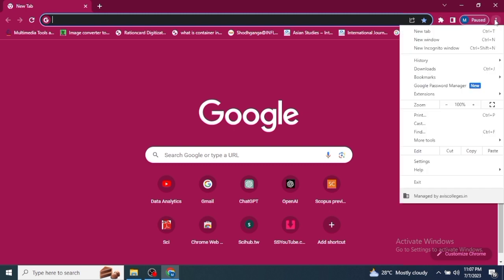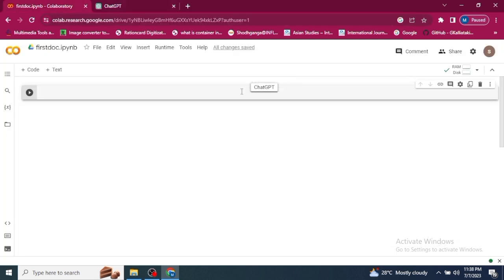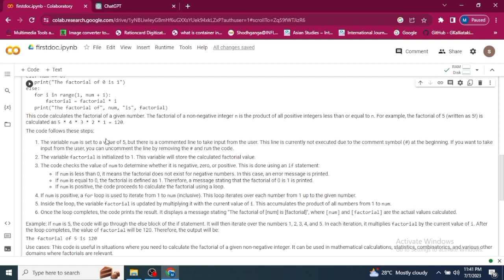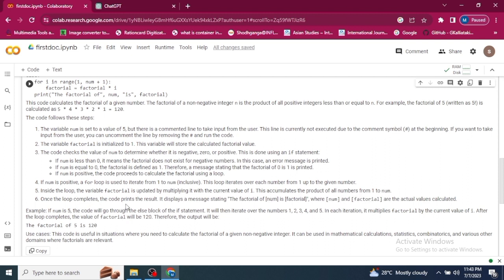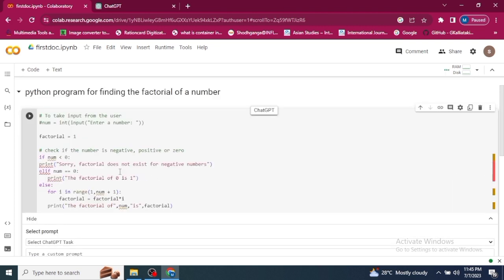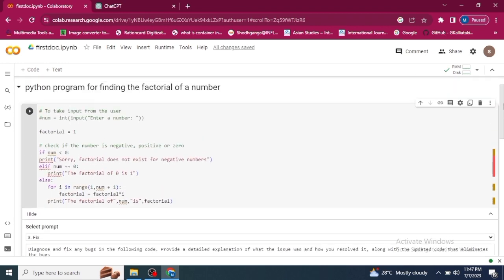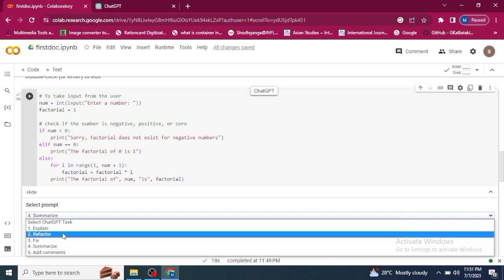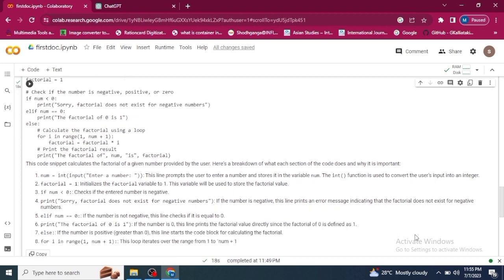Using ChatGpt in Google Colab | Learn python with chatgpt and Google Colab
* Using ChatGpt in Google Colab
* Learn python with chatgpt and Google Colab
ChatGPT is a publicly accessible neural network with incredible intelligence. In this video I will show how to use ChatGPT into google colab to learn python step by step.

By using google colab we do not need to install any complicated softwares, these are all web based.